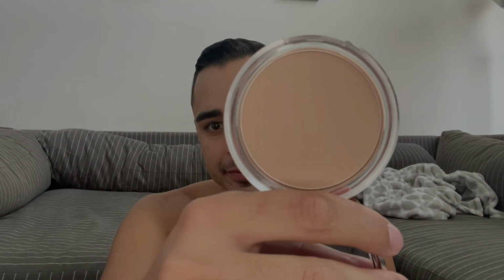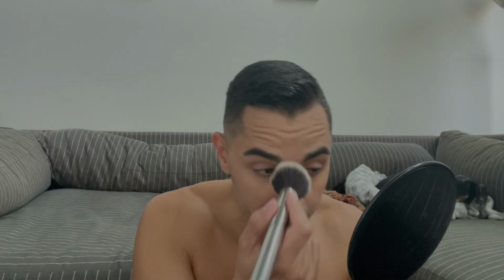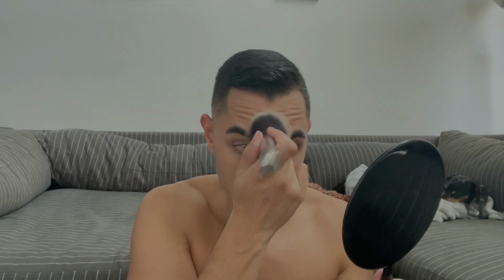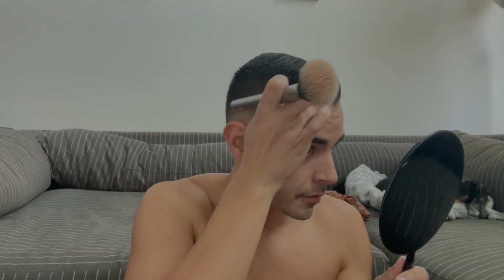Clinique Almost Powder Makeup Review for Men